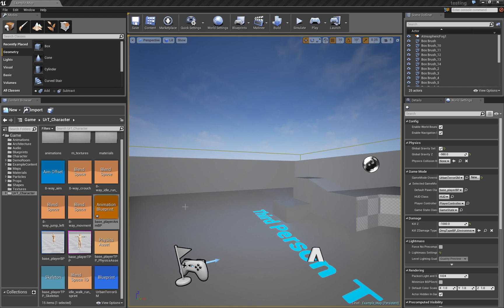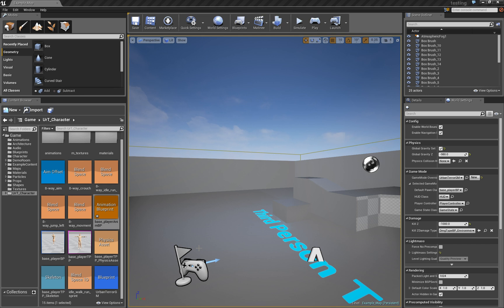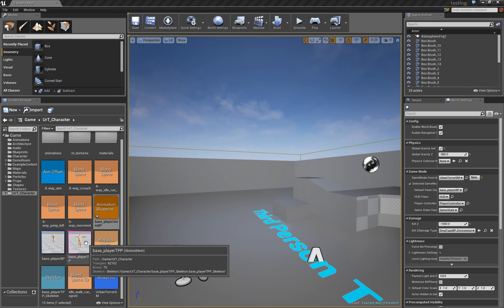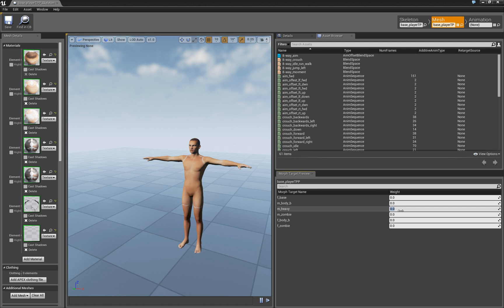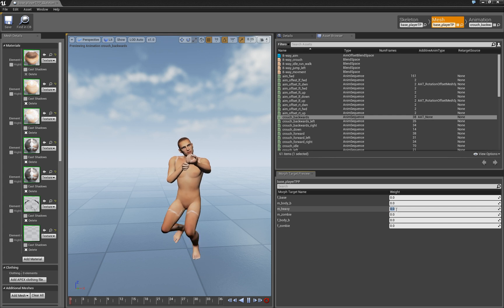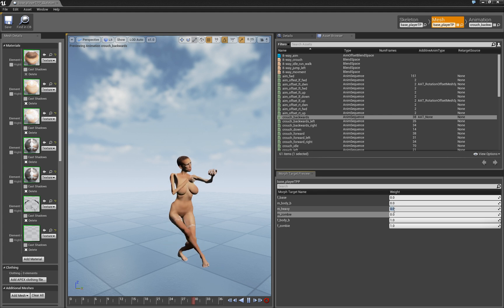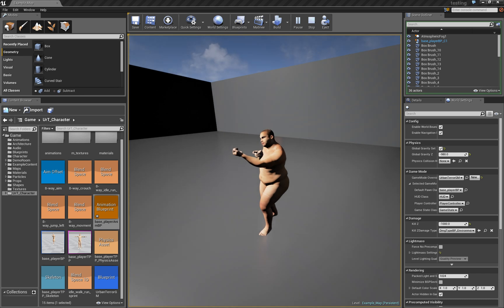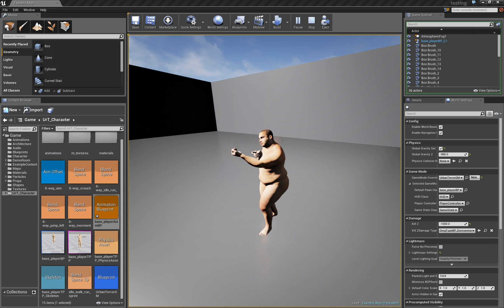Procedural character design for Unreal 4. (overview) part 2 into Unreal 4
An overview of Daz Studio for the purpose of creating procedural generated player models targeted towards importing to the Unreal 4 engine.

As part of the process I tried to included as much information I felt was of value in a put on a microphone on the fly manner that includes some of the applications I use and what is necessary to maintain a backwards source chain